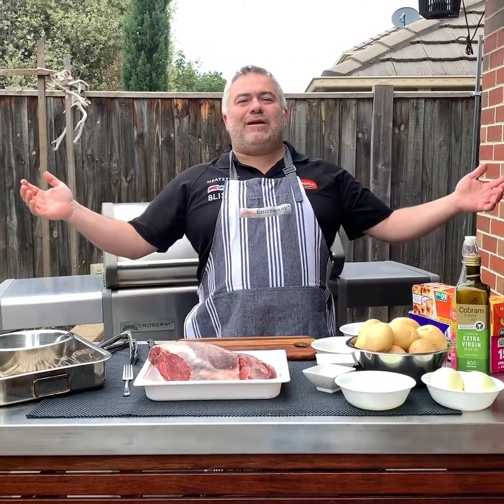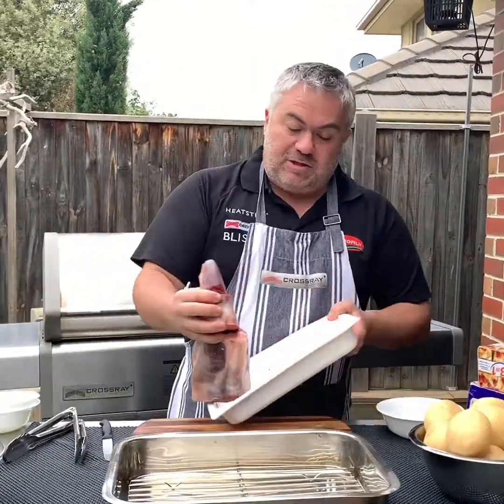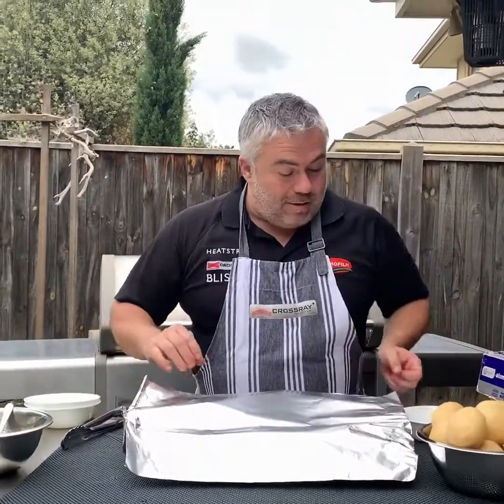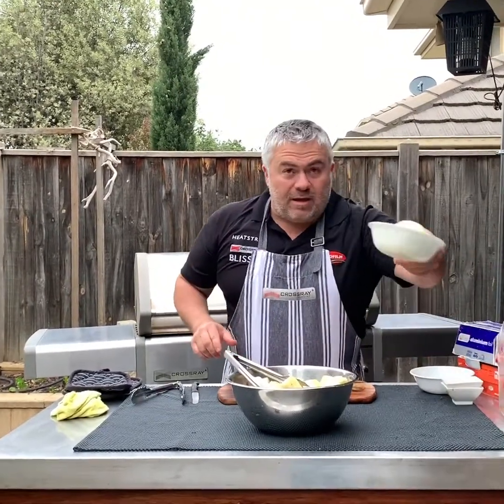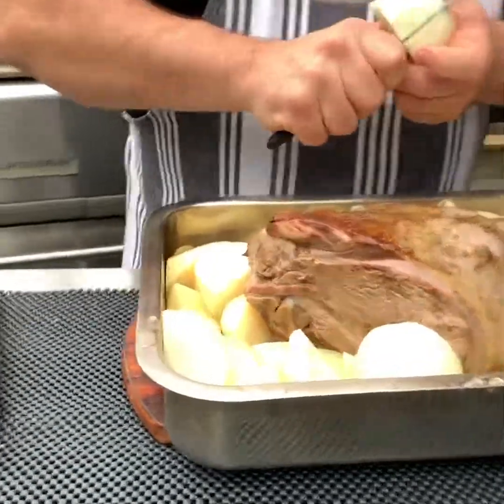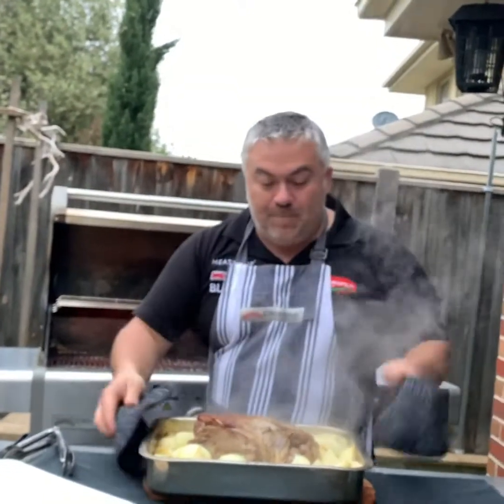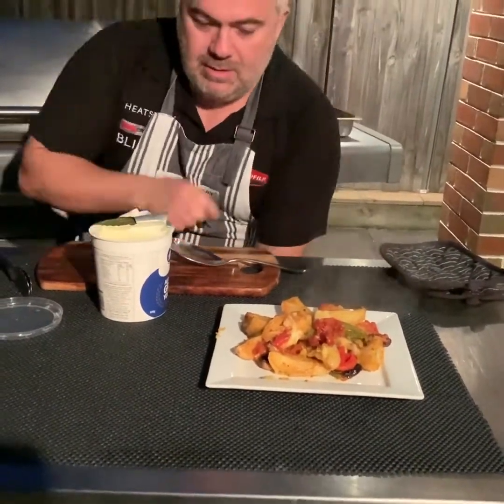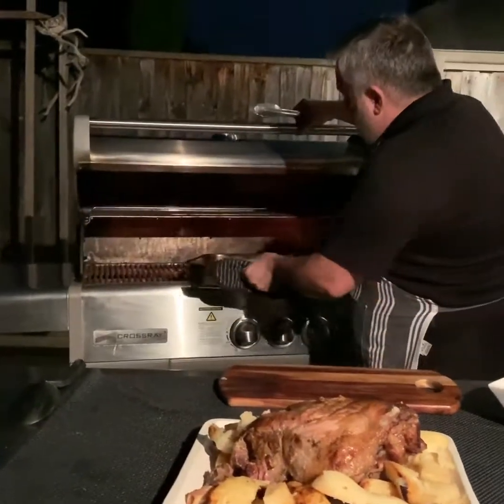Greek Style Roast Lamb with Lemon Potatoes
Traditionally, Greeks always cook their roast lamb with plenty of potatoes covered with herbs and lemon. The CrossRay BBQ is perfect for when you want to cook your leg lamb with a flavor of outdoor barbecue flavors. I cooked this 2.5kg leg of lamb in 2 hours on the CrossRay BBQ with all 4 burners on high. I added the potatoes after an hour to make sure they didn't over cook. I also decided to make a small "meze" or "appetizer" on the side with some extra potatoes that didn't fit into the dish. A simple meze with potatoes, olive oil, lemon, chilly flakes, mushrooms, home grown tomatoes and green peppers topped with a spoon of greek yogurt complemented the entire meal - cooked this for around 1 hour. The same time as the potatoes that were added to the main dish